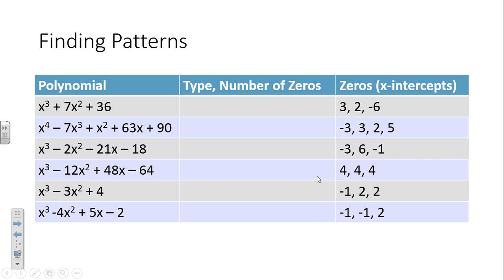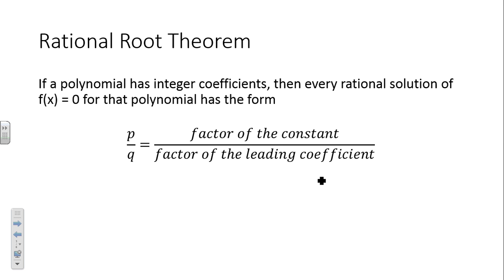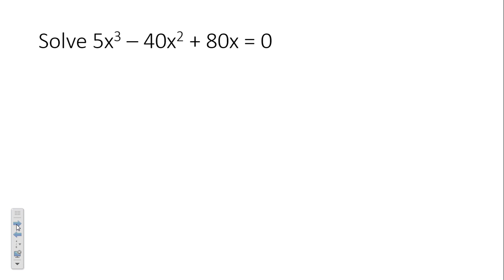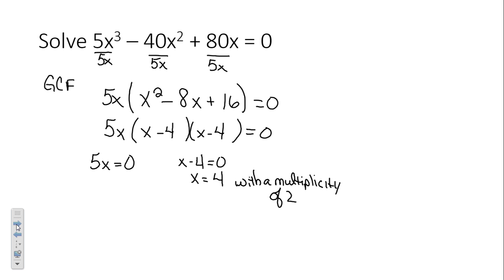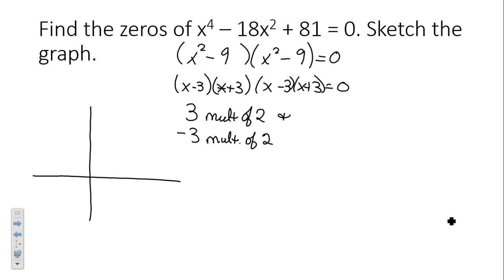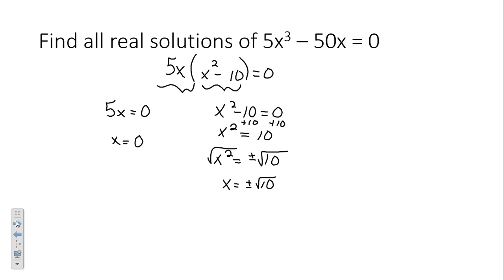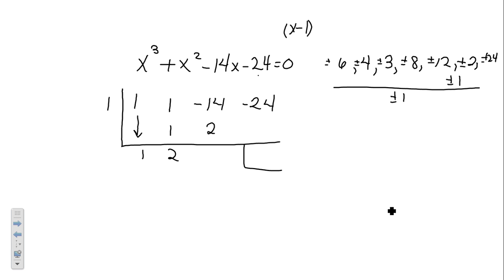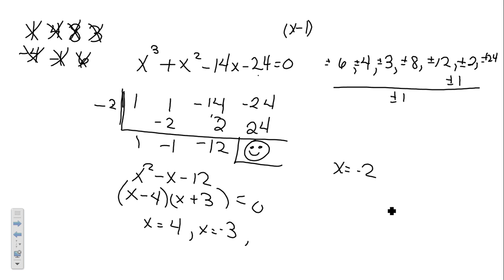Solve Polynomial Equations